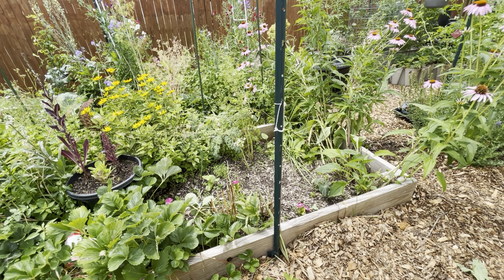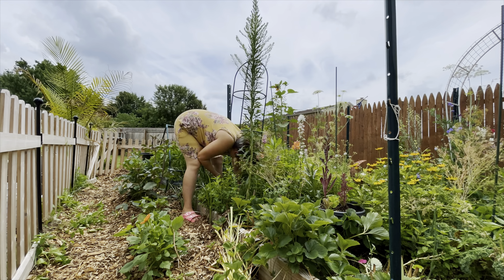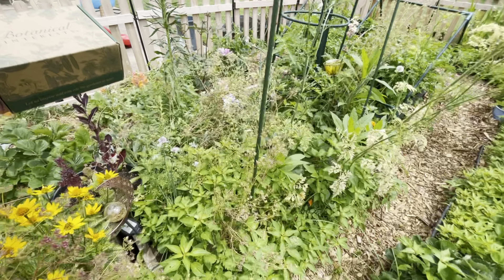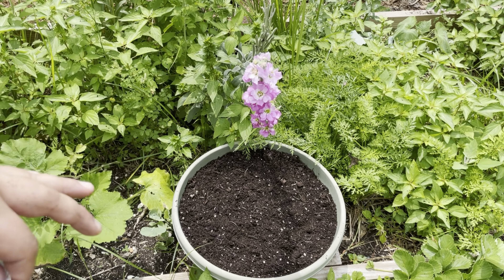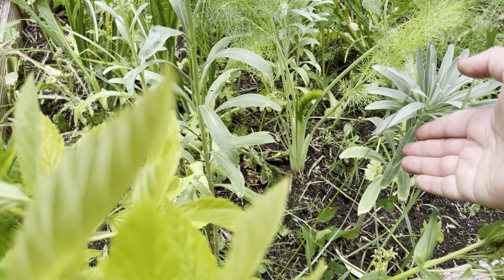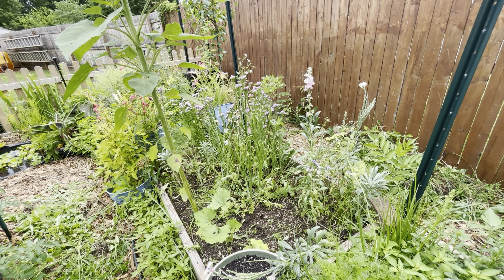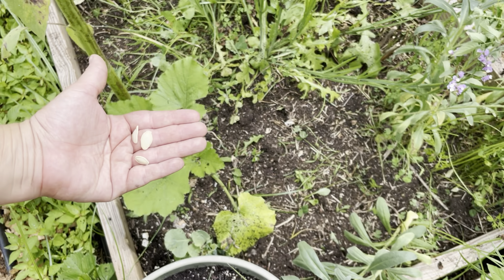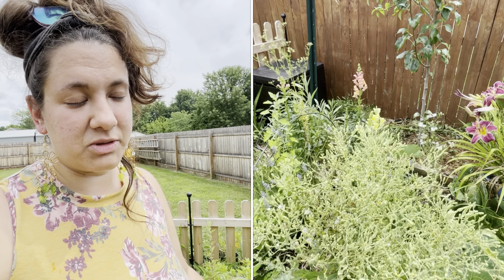Sowing seeds and drinking sangria | chill weekend gardening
Just because it’s summer doesn’t mean you can’t sow seeds! Come hang out with me in the garden and sow some seeds. ￼